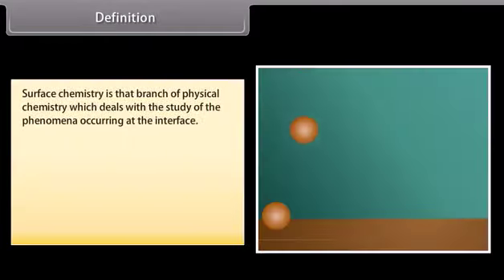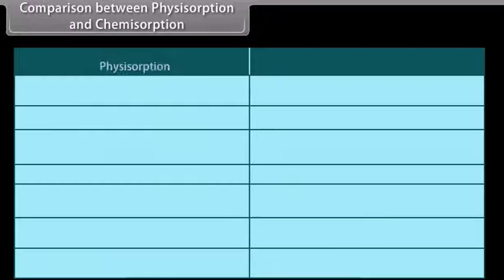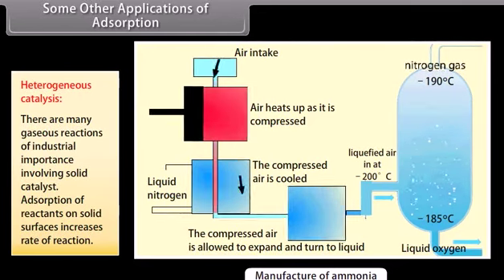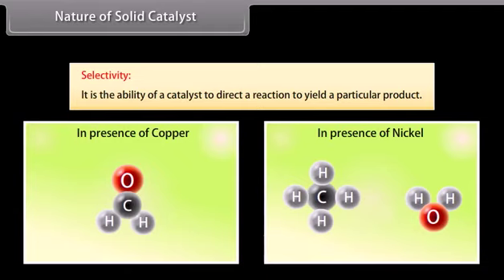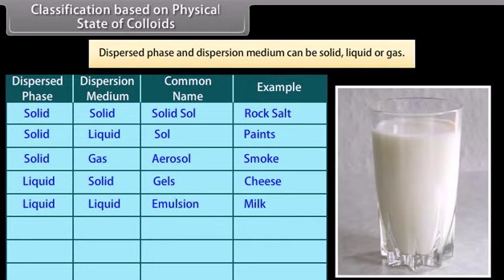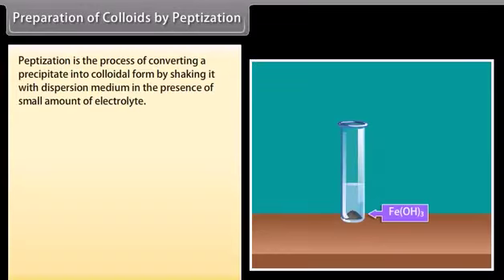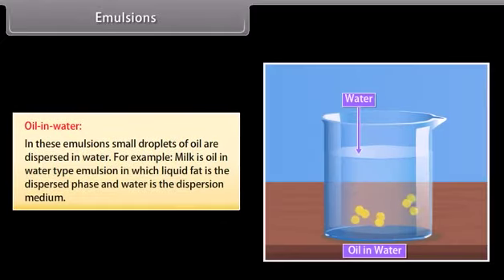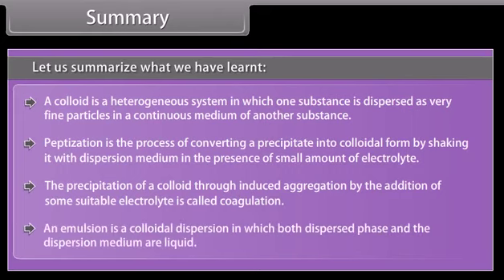Surface Chemistry Class 12th Chemistry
Sample Video For Class 12th Chemistry